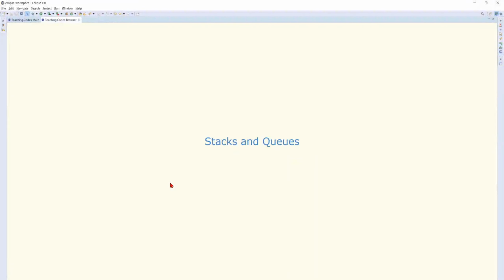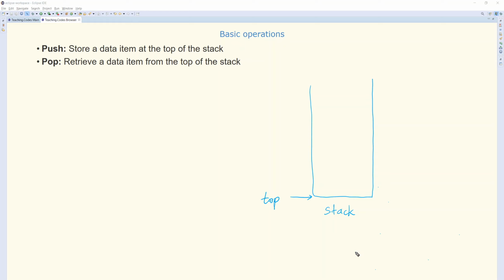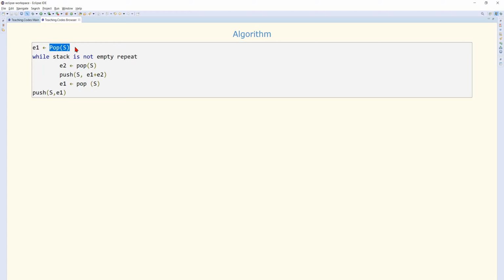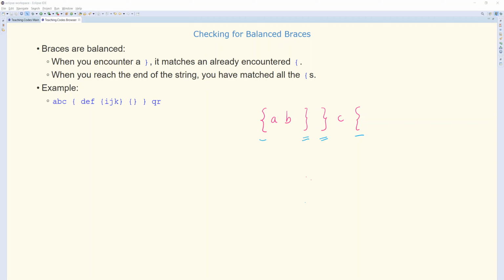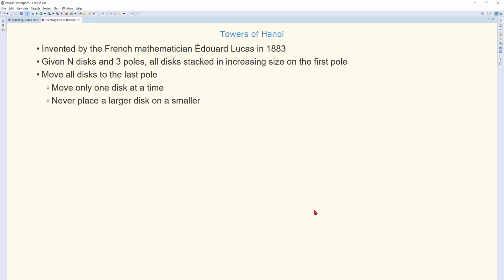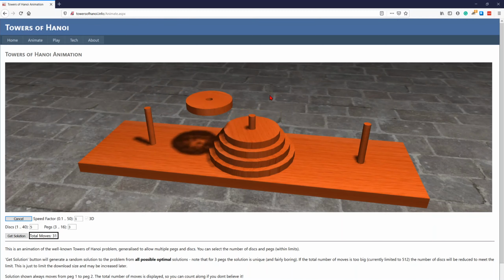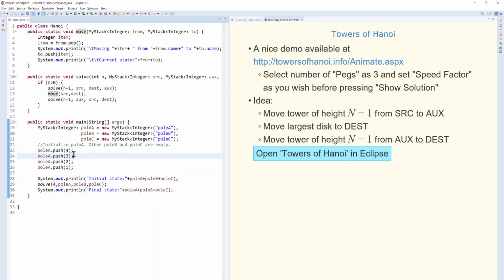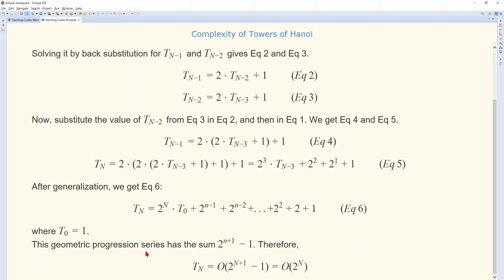CMPE160 (Object Oriented Programming): Chapter 6 - Section 1 - Stacks